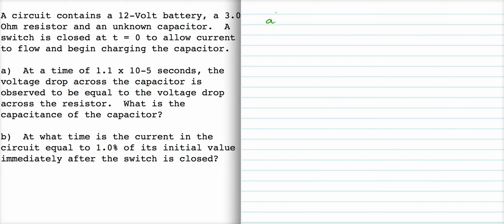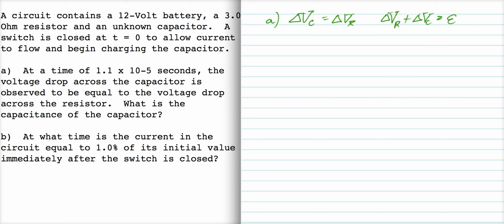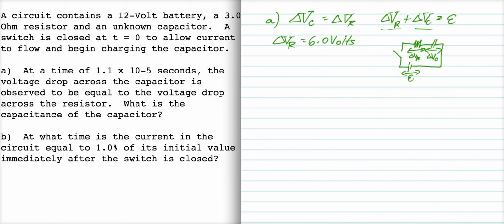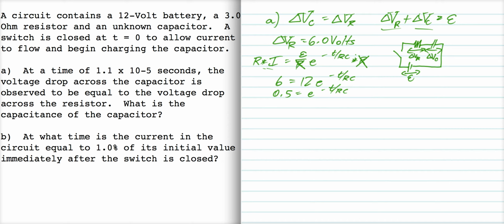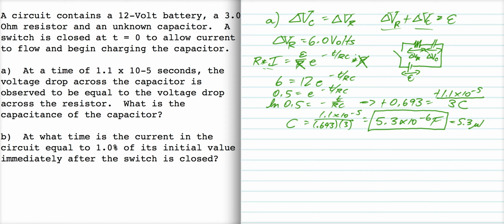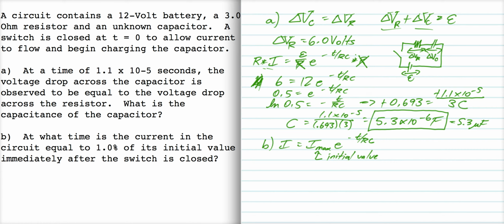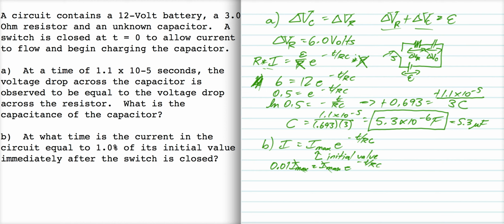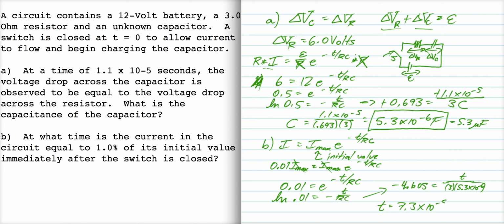Physics 10164 - Spring 2013 - Exam 2D, Problem #1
For an RC circuit with EMF and Resistance given, we are told that at a specific time after the capacitor begins charging, the voltage drop across the capacitor and voltage drop across the resistor are equal.  From this, determine the capacitance.  Also, determine the time at which the current is 1.0% of its initial value.